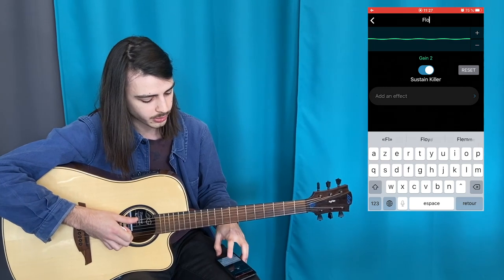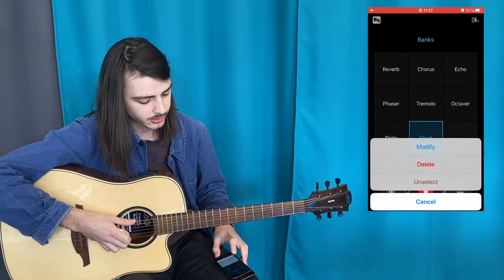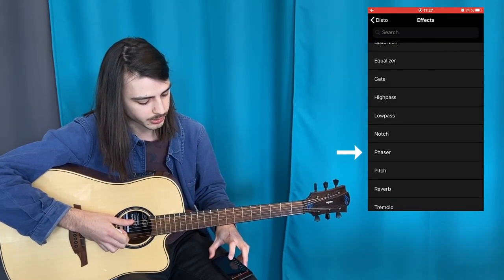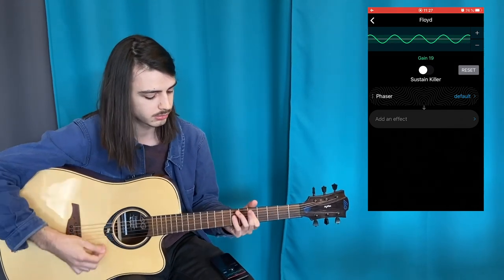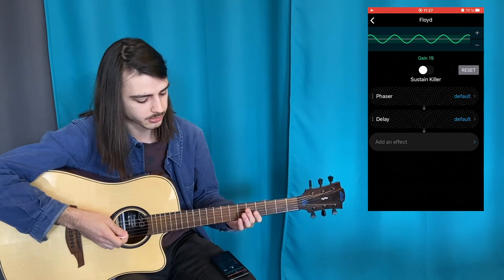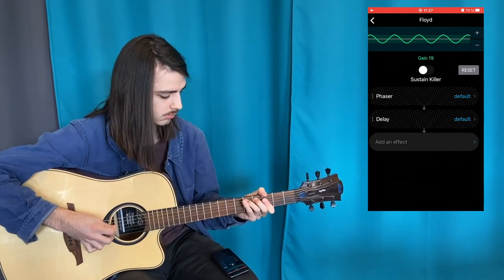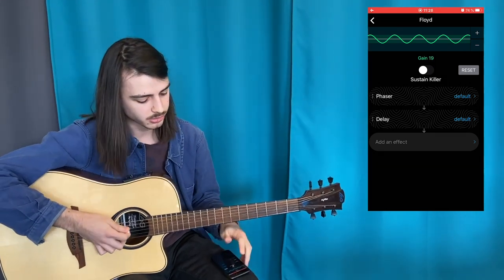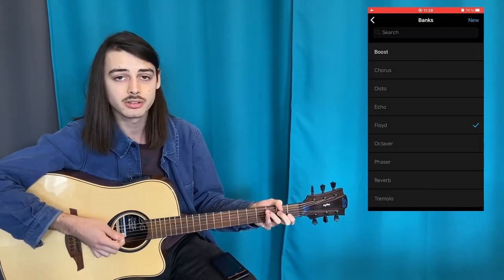How to create a new bank with multiple effects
Here’s a quick demonstration of how to create a bank with multiple fx using the HyVibe mobile app (in real time!). What custom banks have you created for the Lâg HyVibe Smart Guitar? Share your creations with the hyvibe hashtag!